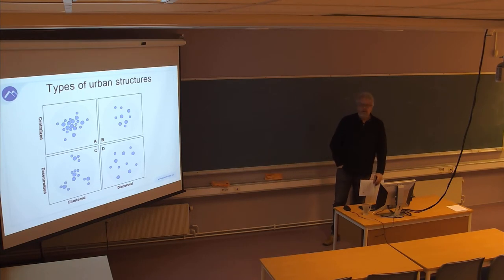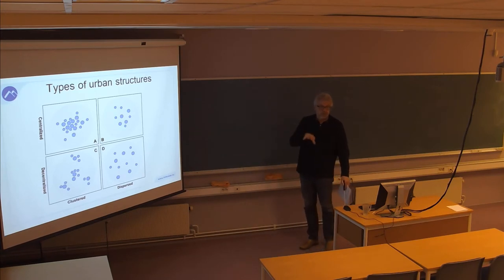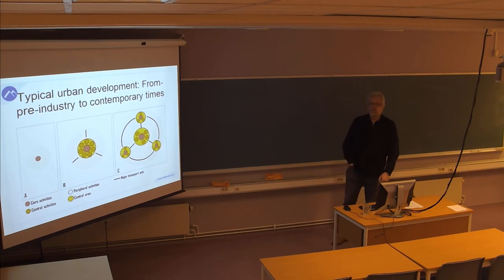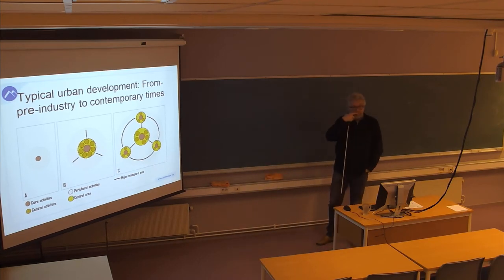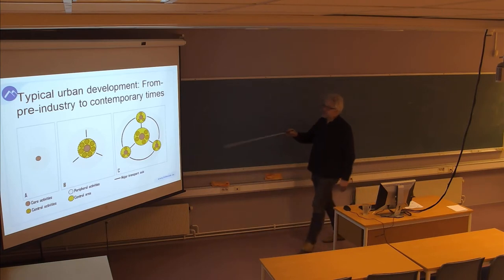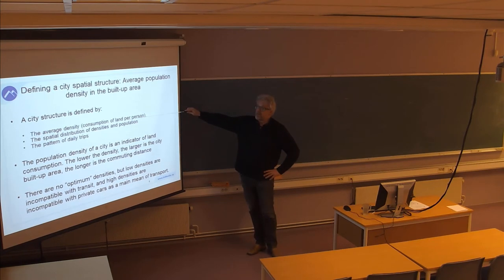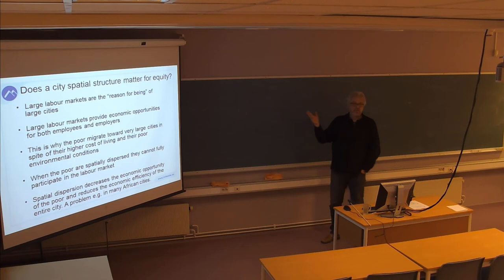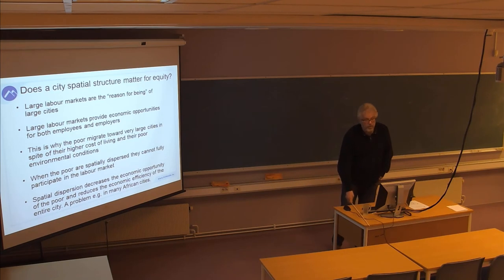01-F-13 TRA410 Forelesning (19. mar. 2015)